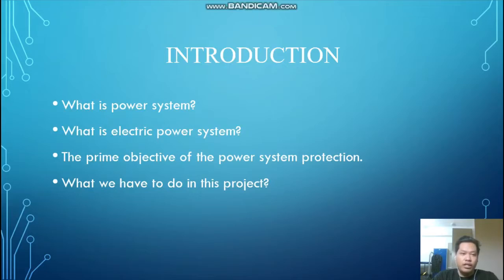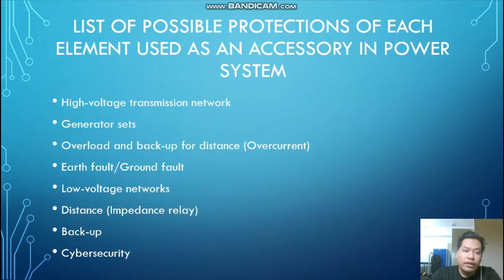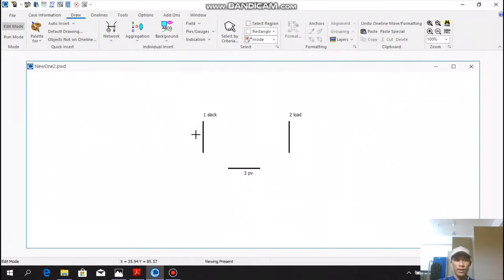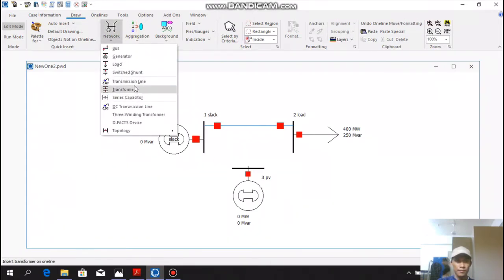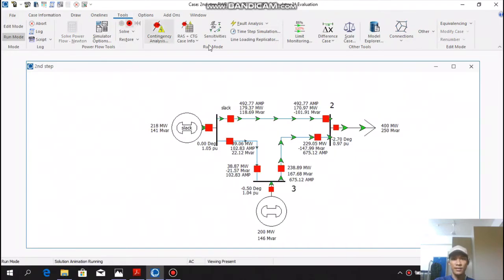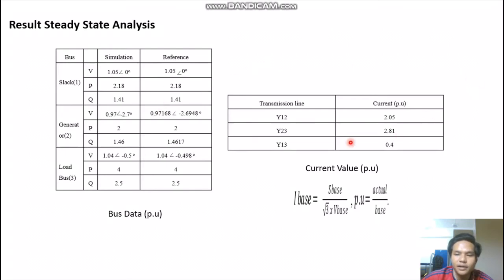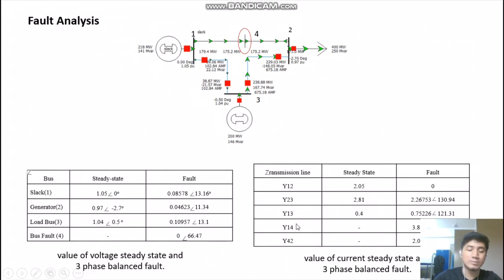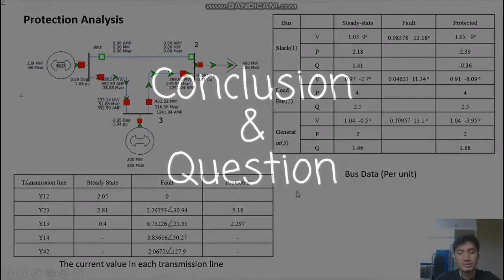POWER SYSTEM ANALYSIS AND PROTECTION ( BEF43303 ) POWER ANALYSIS (POWER WORLD)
This video is our project presentation
Group 5

ABDIWALI AHMED MOHAMED
​BE170001

MUHAMAD RASYDAN BIN MUHAMAD NAZRI CE180057

MUHAMMAD FARHAN BIN MOHD FARID ROZAIDI
CE180156

MUHAMMAD FAHMI BIN RADUAN
CE180166

MUHAMMAD SYAHMI BIN JERFERI
CE180061